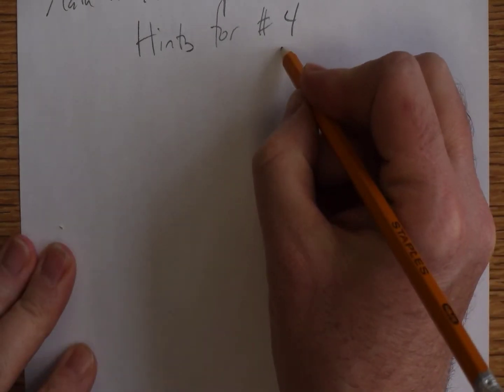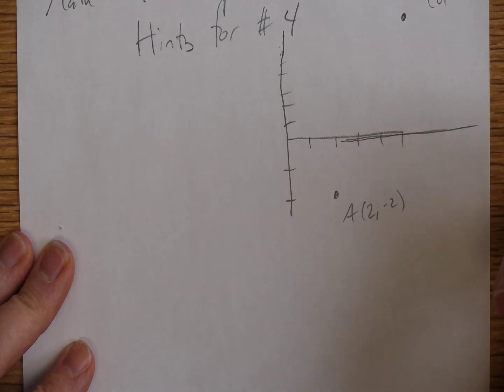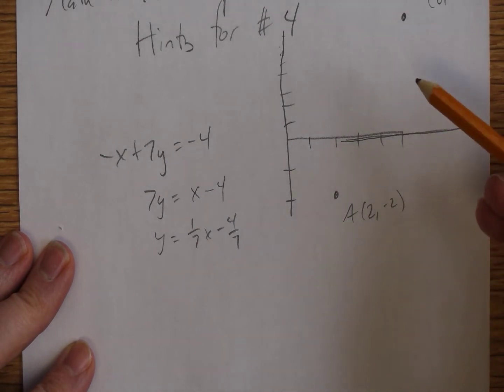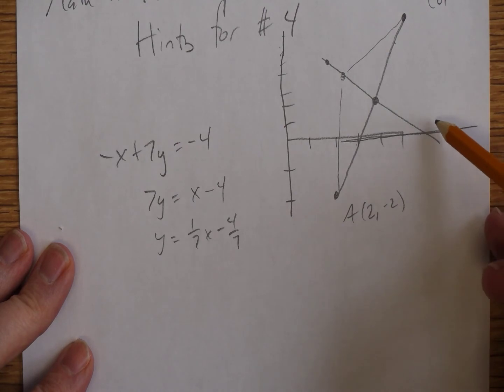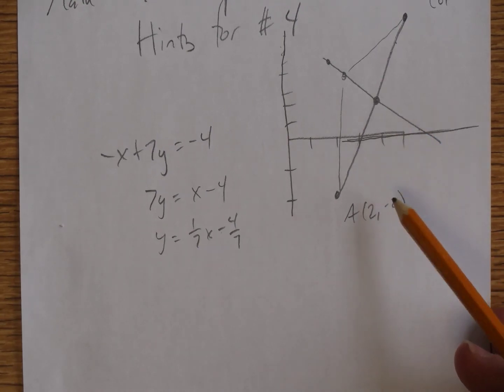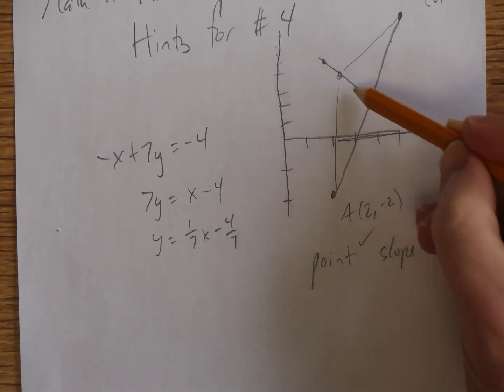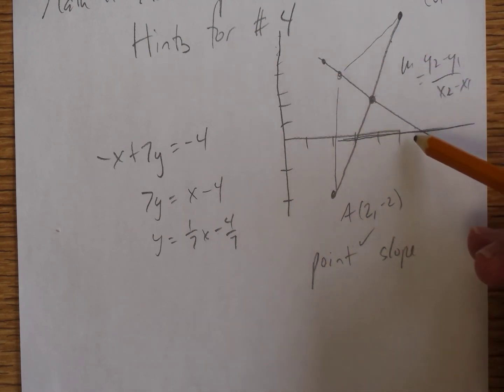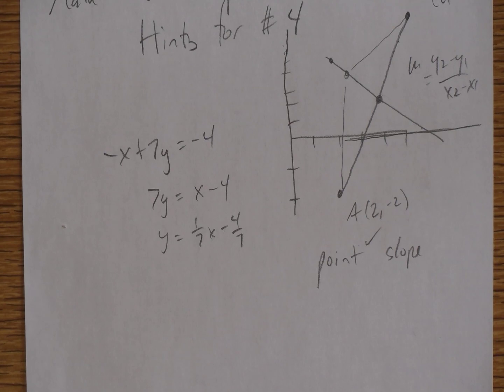Math 11 Asn 4 Hints #4